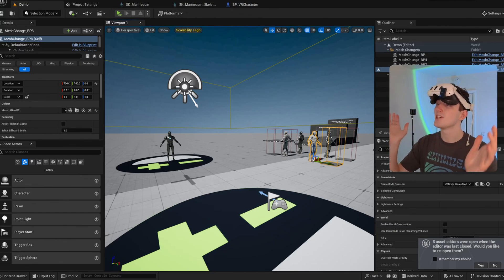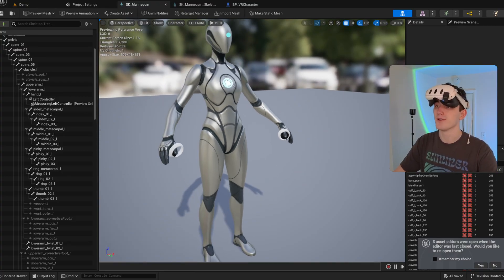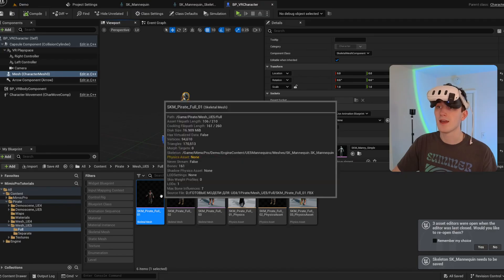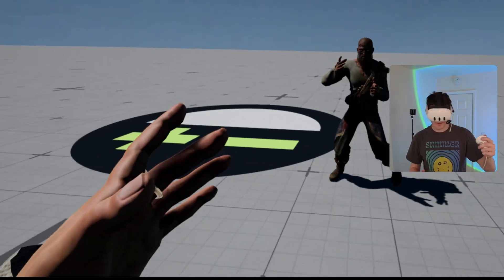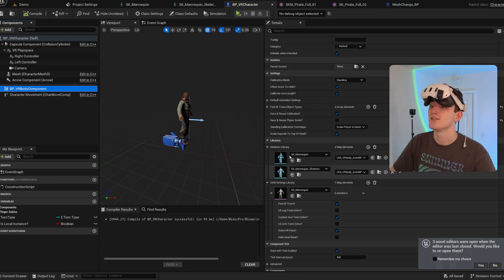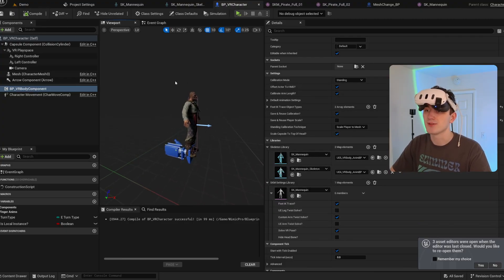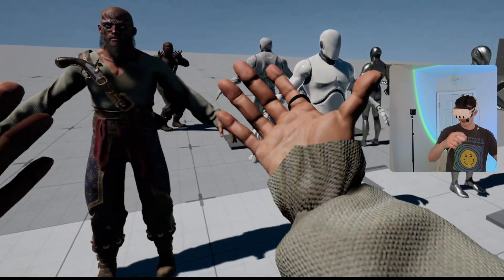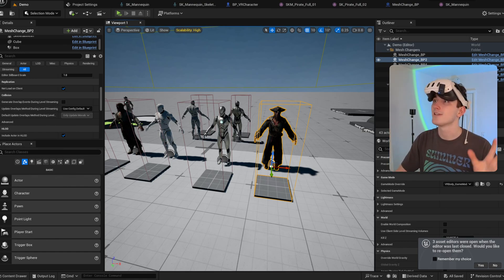UE5 VR Body IK Switch Skeletal Mesh - Mimic Pro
In this tutorial I show you how to switch the default skeletal mesh, or switch skeletal meshes at runtime in the Mimic Pro animation system. UE4 & 5 Skeleton only.

I am a contractor and will modify the system for unique needs. 😁